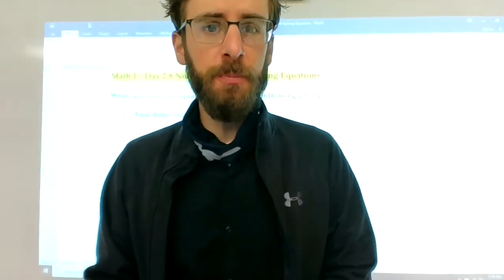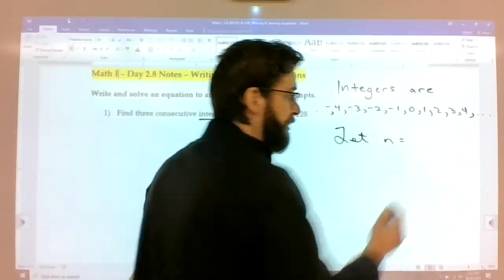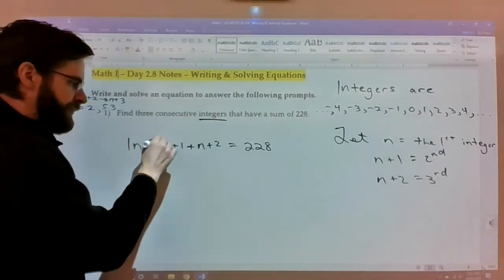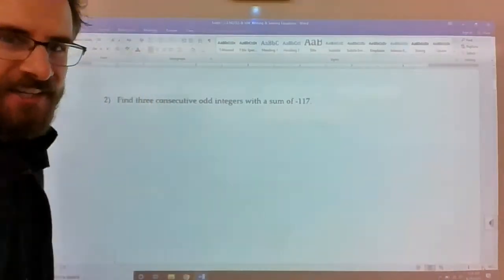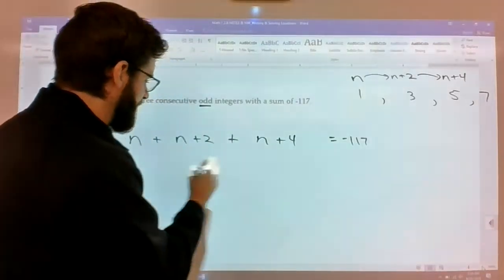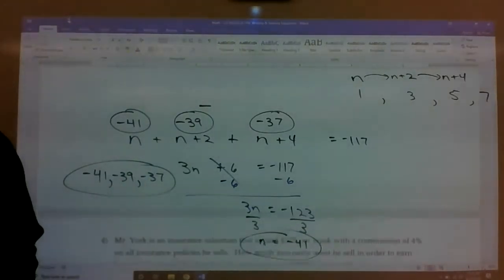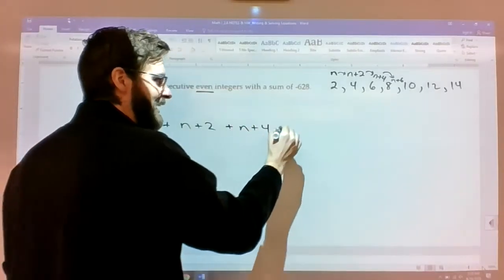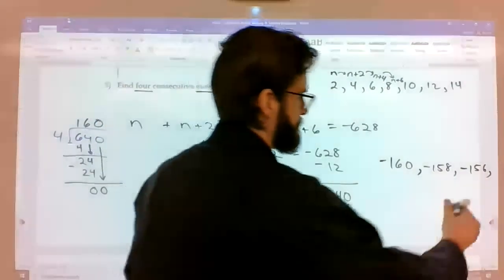Math I_Section 2.8 (Part 1)_Fall 2020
This video highlights strategies for writing and solving equations related to "consecutive integer" problems..